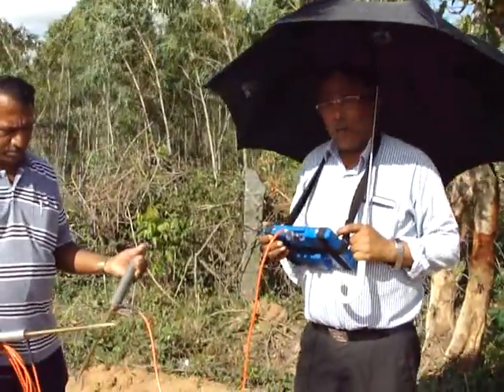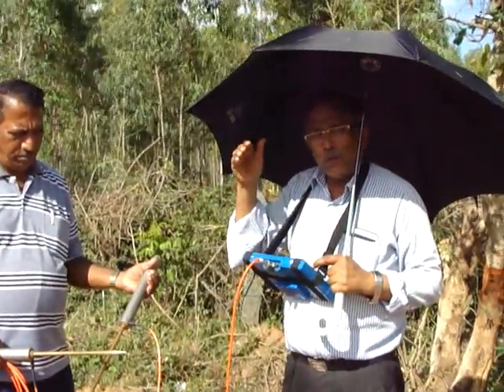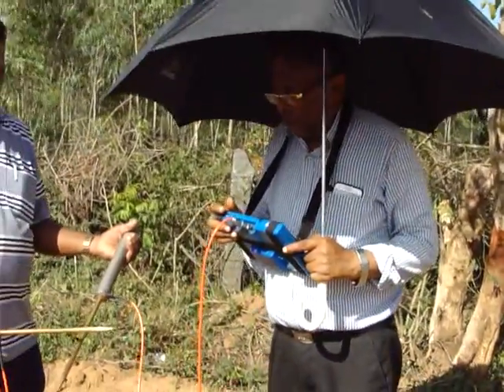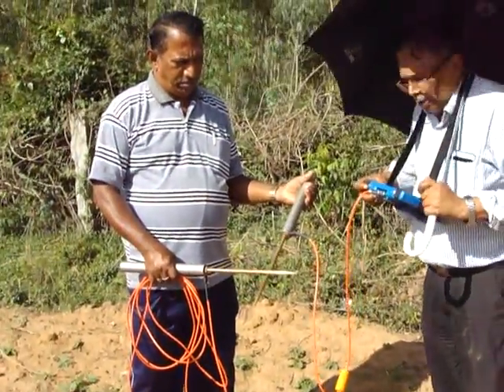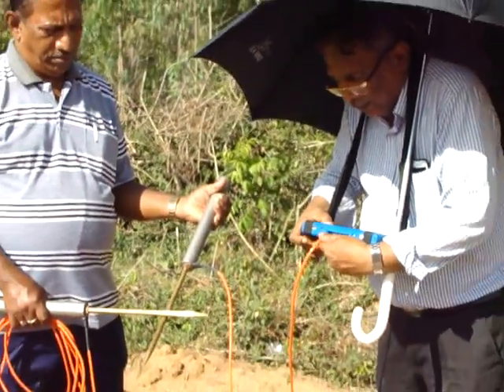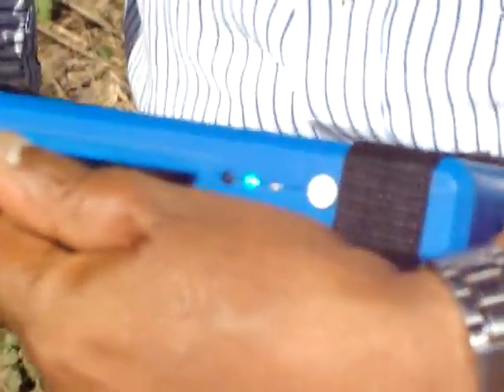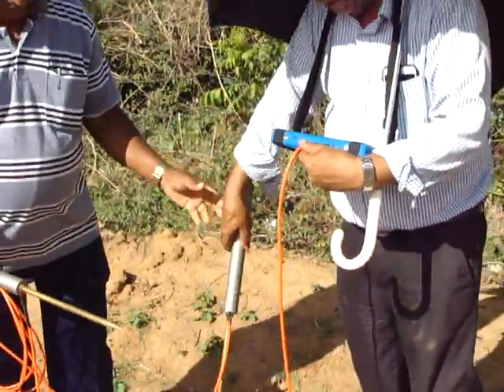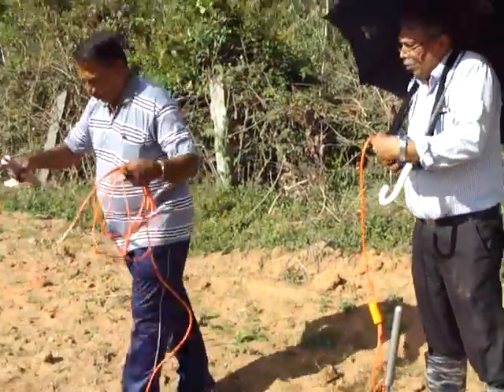Electrical resistivity Test for the bore well water divining survey 3